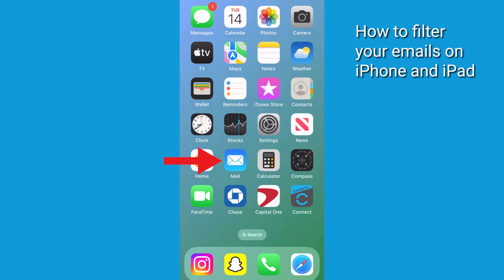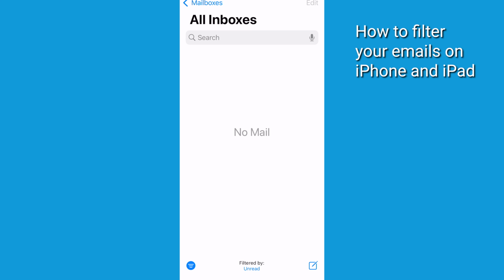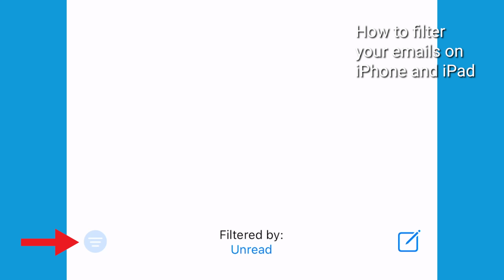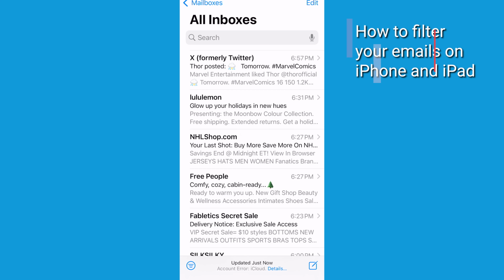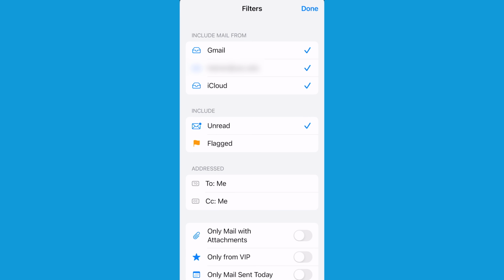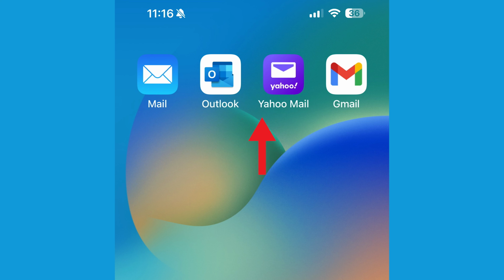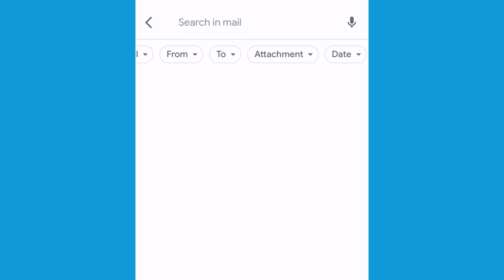How to filter and sort emails on your iPhone and iPad | Kurt the CyberGuy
How to filter your emails on your iPhone or iPad to quickly find the emails that matter to you and avoid the ones that don’t.

Cyberguy.com/newsletter

 CyberGuy.com/Contact